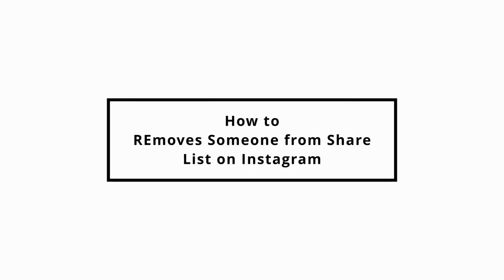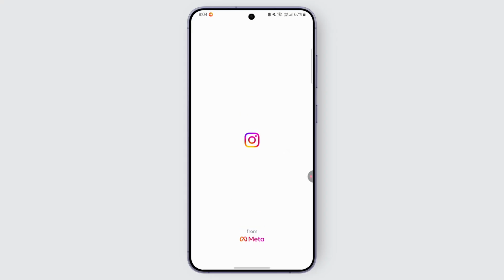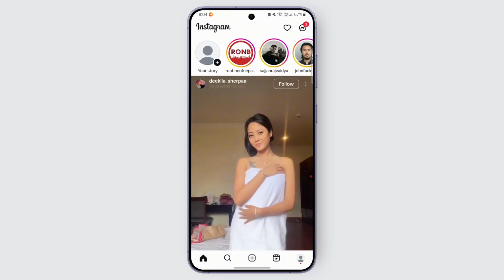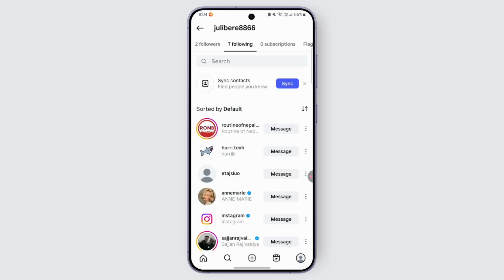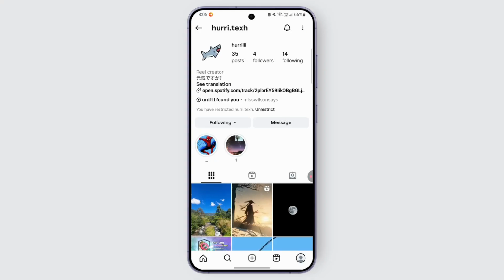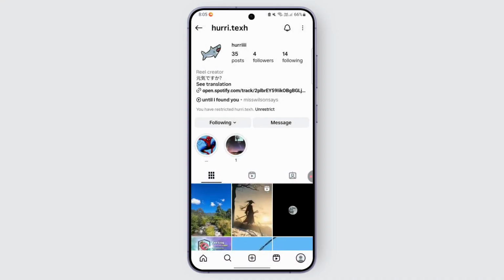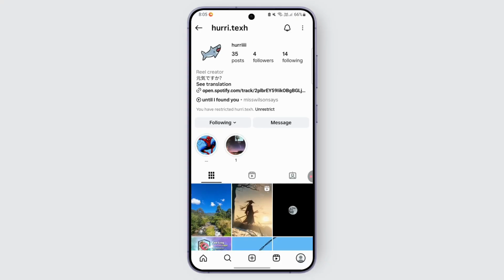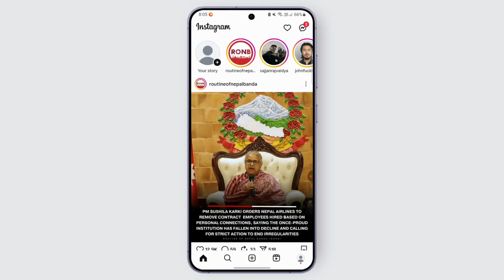How to Removes Someone from Share List on Instagram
Want to remove someone from your Instagram share list and keep your shared content private? This video will guide you through the steps on how to remove someone from the share list on Instagram quickly and easily. Whether you're asking, "How do I remove someone from my Instagram share list?" or need help managing your share settings, this tutorial has you covered. Learn the steps to update your share list and control who sees your content. Watch now to see how you can remove someone from your Instagram share list today!

Timestamps:
00:00 How to Remove Someone from Share List on Instagram
00:10 How Do I Remove Someone from My Instagram Share List?